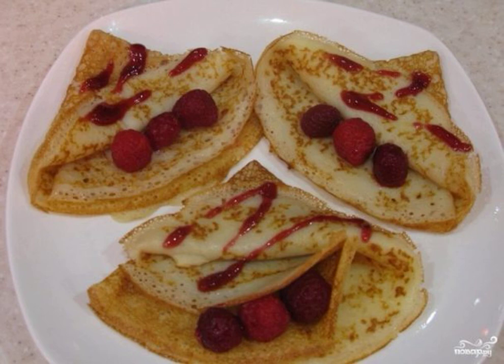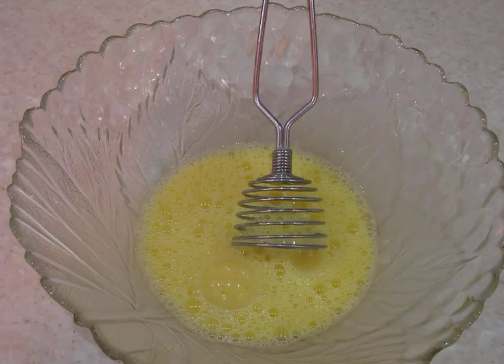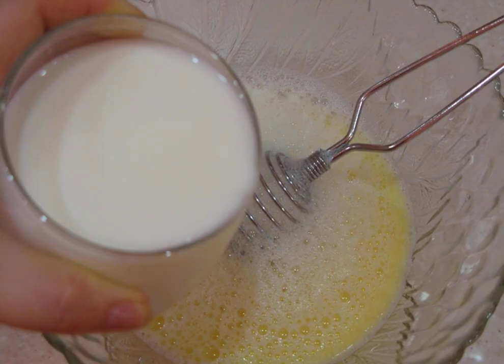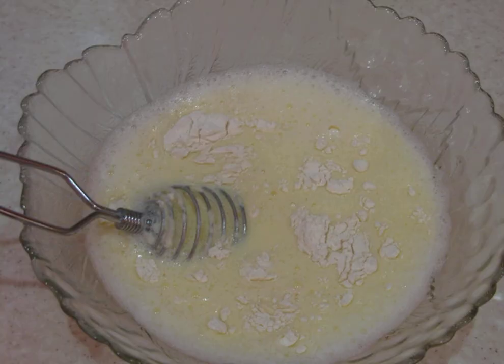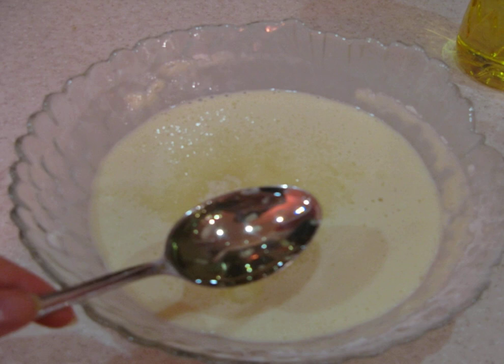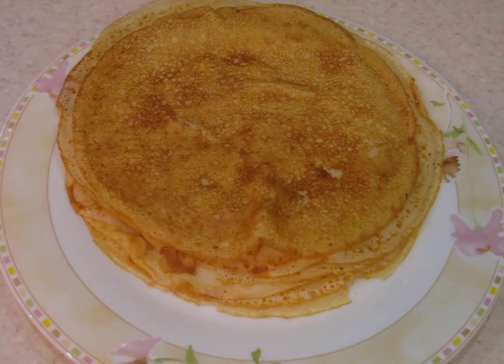Pancakes with milk and kefir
I am sharing with you a recipe for pancakes with milk and kefir, which are perfectly combined with honey, jam and berries. Lush and tender, but at the same time hearty pancakes with milk and kefir will please everyone!